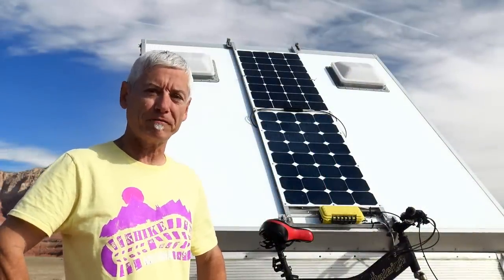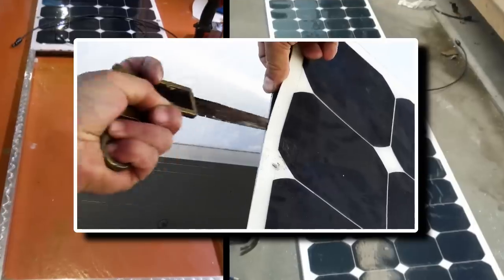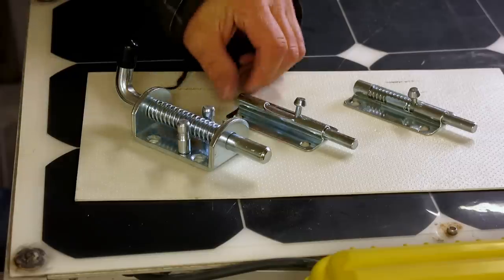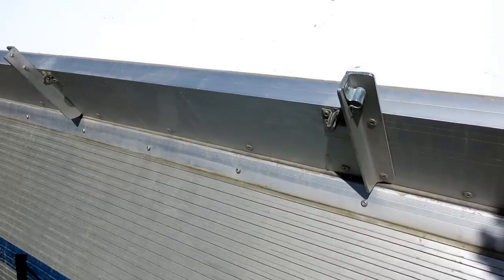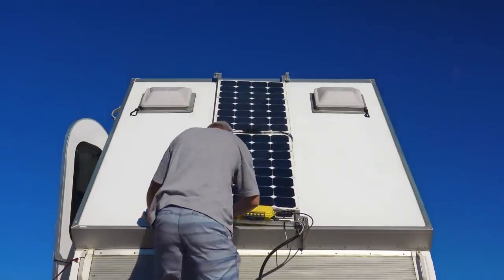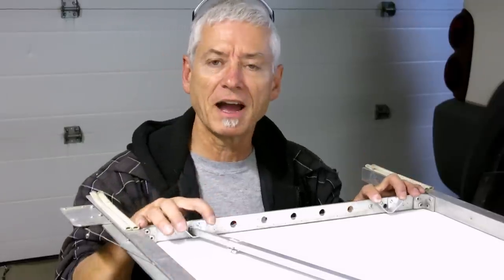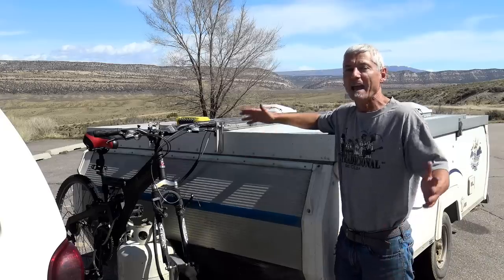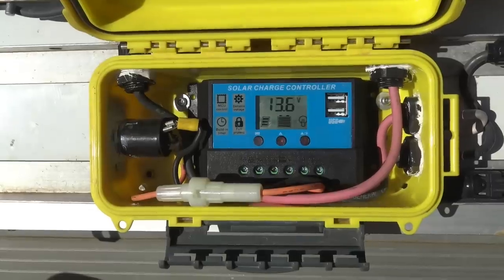Adding Solar Panels to an Aliner PT II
After over 2 years of constant use and design changes, it was time to do an update on the solar panel array I devised for my Aliner A-frame camper. Not content with just pointing at the noon sun, I can now get additional sun energy from dawn to dusk.

100W Flexible Solar Panels
New ETFE Version
Solar Controller
Plano Box for controller
AGM 12V Battery
Spring Latch

MAIN Camera: Sony FRD-AX33
Editing: Powerdirector 16